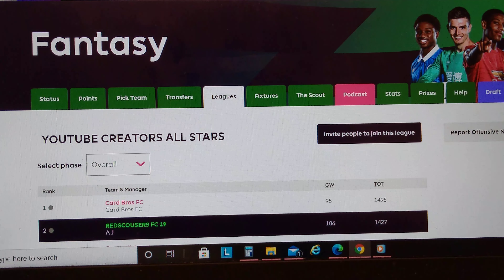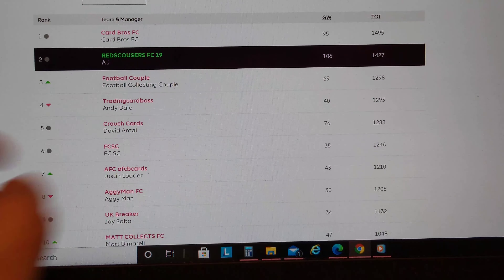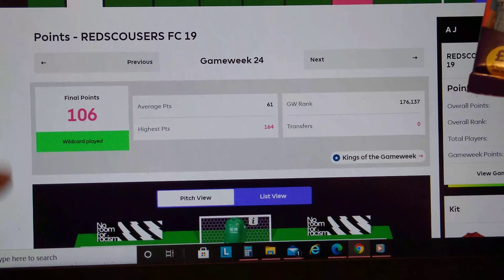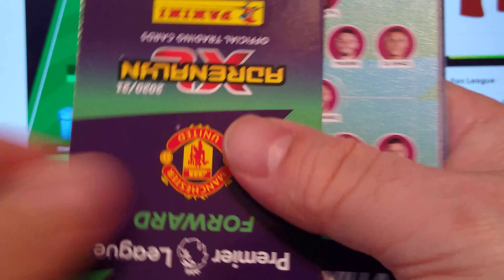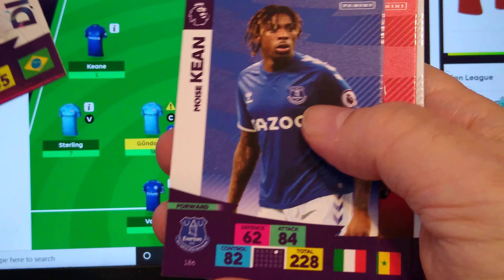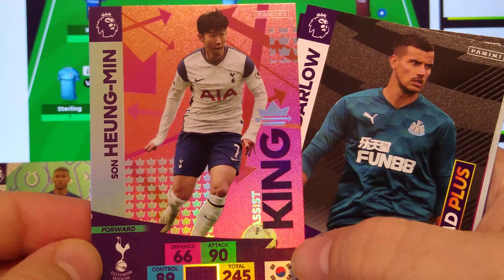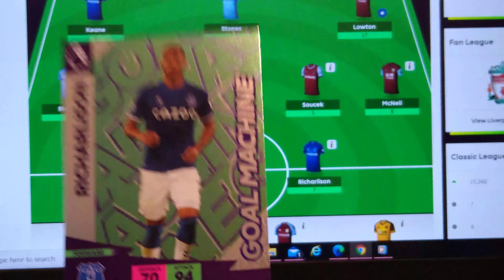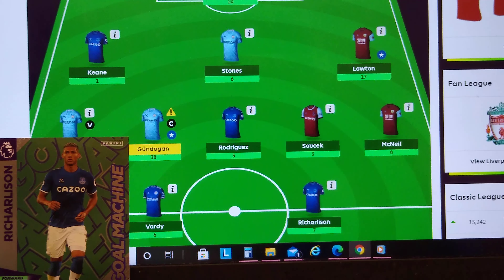PANINI FANTASY PREMIER LEAGUE MATCHDAY 24/WHO WON THIS WEEK?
Click on the LIKE button once you clicked on the video.

I REDSCOUSER FC who won this week. A massive 106 points thank to using the wild card. Out of the packs we packed 2 points with a Richarlson Goal machine. Top of the table is getting tighter as the table shows below.

Tables stays unchanged for week 24.

TABLE AFTER WEEK 24:

1-TRADINGCARDSBOSS 11 Pts
2-AggyManCollects 10 Pts
3- REDSCOUSER FC 9 Pts
4- AFC afcbcards 5 Pts
5- FCSC 3 Pts
6- Crouch Cards 2 Pts
7-Brighton Fan #1 1 Pts
8- Football Collecting Couple 0 Pts
8- Matt Collects FC 0 Pts

Game Rules:
1-You earn 1 point for every base card pulled that matches your FL team.
2-You earn 2 points for every insert card pulled that matches your FL team.
3-You earn 5 points for every Golden Baller pulled that matches your team.
4-Team badges, Line Up & Invincible cards do not count in the scoring.
5-The whole team of 16 players in your FL team count towards your points.